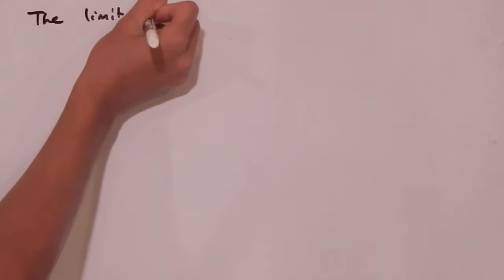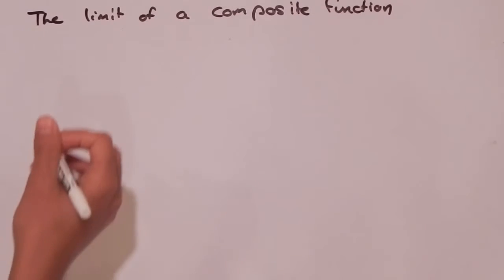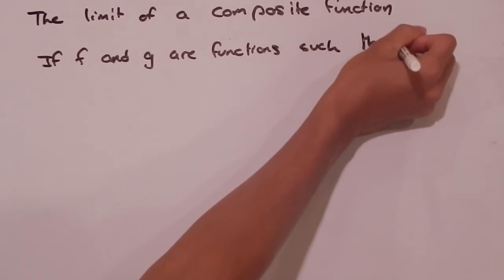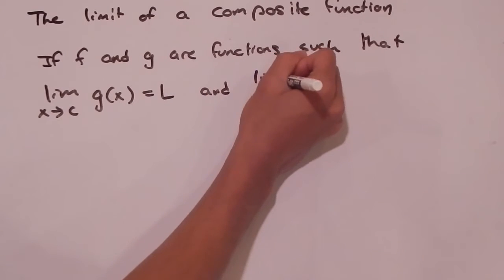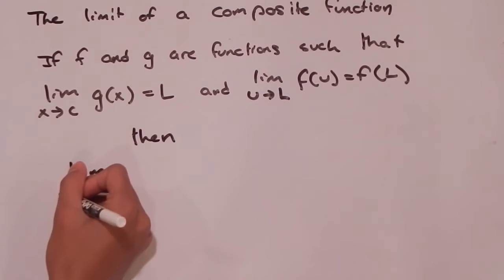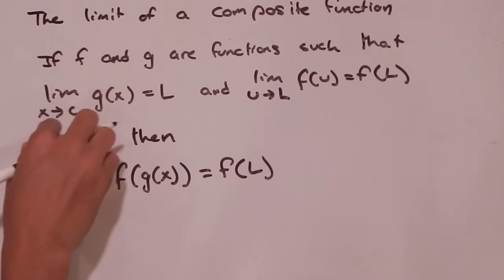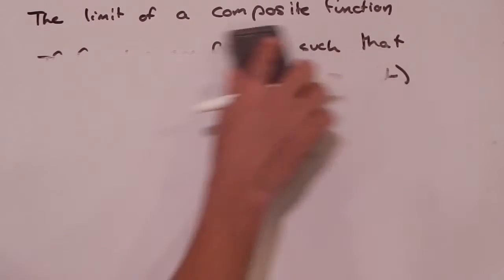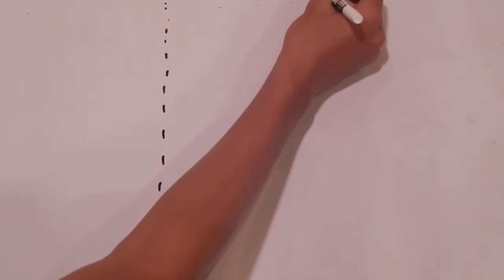8. Proving the Limit of a Composite Function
Here we essentially prove that a limit within a limit can exist in the same way that a function within a function can exist and this limit is important as it is the basis for proving other limits as well.